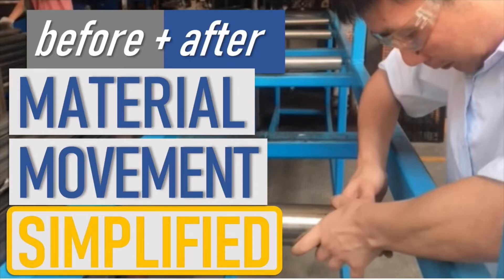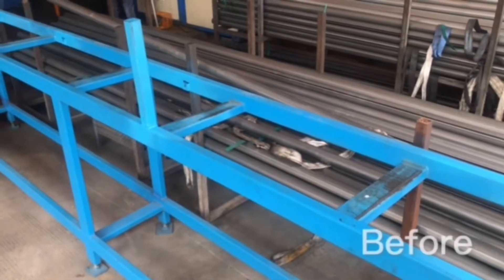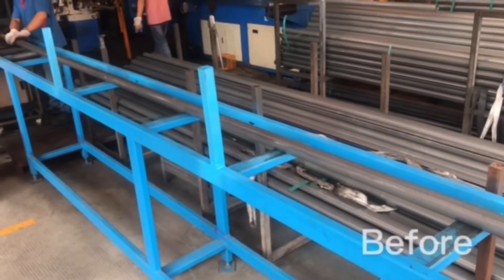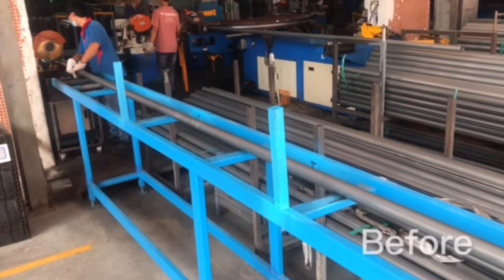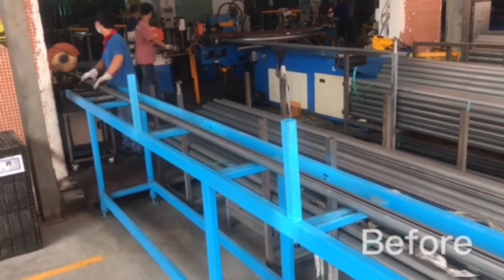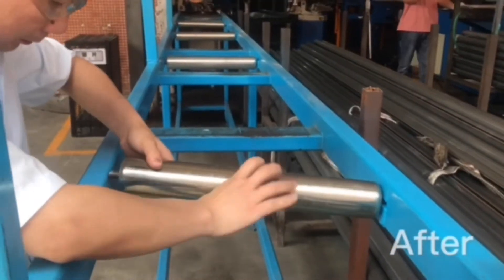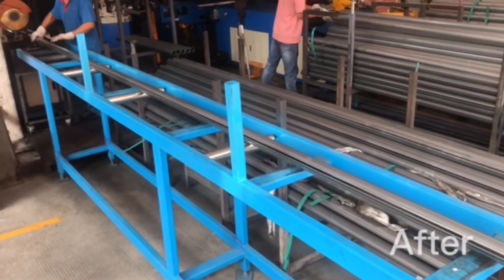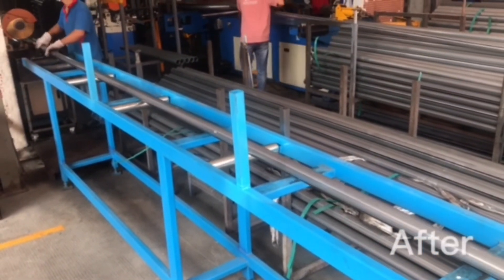UPGRADED Chop Saw Rollers, EFFORTLESS Material Management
Hi folks, in this before and after video, we add rollers to our metal cutting stand, so the operator no longer needs as much effort to pull the steel tubes forward when cutting. Not only does this improve the ergonomics and ease of our operator, but it increases the speed at which the product moves through the cutting process.

[0099]